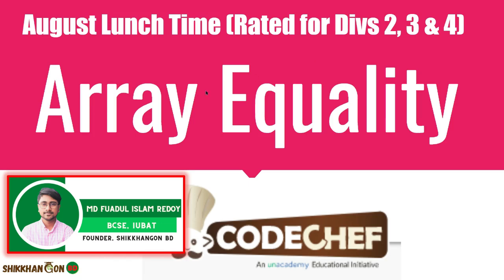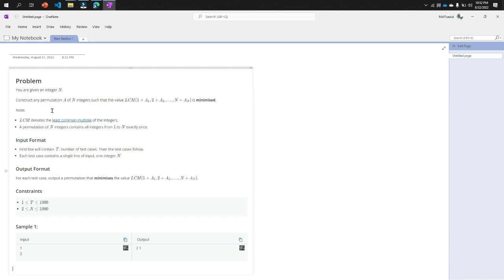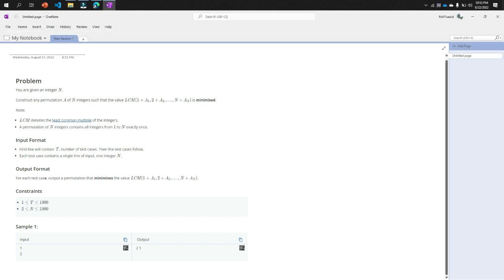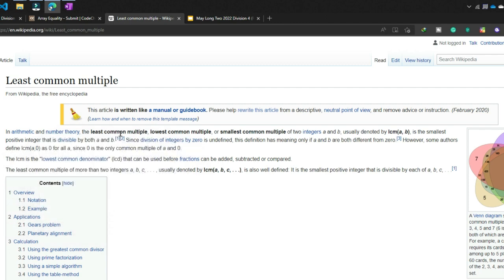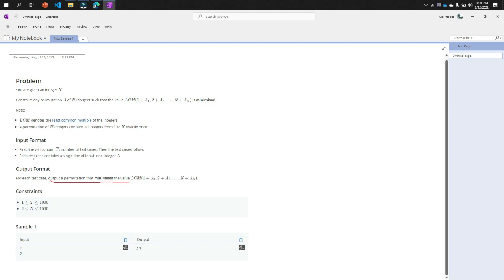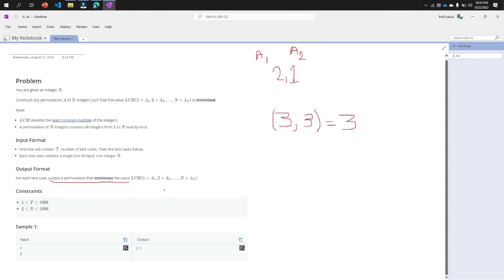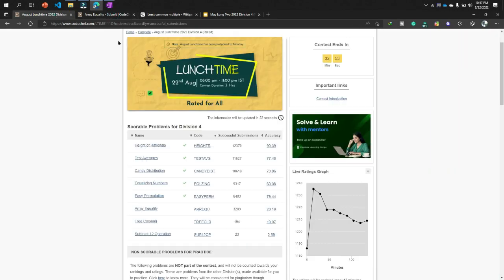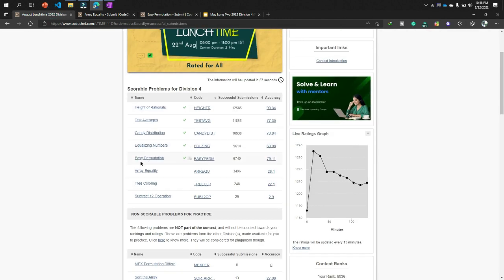Easy Permutation CodeChef August Lunch Time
Need to talk with me? Join my What's App support group for you Ask for code 🥰 টিউটোরিয়াল টি দেখে তুমি যদি টপিকটি একদম ভালো করে বুঝে যাও তাহলে কিন্তু আমাকে এক কাপ ☕ কফি ☕ খাওয়াতে পারো অথবা আমাদেরকে ডোনেট করতে পারো 🥰

❓ Are you a beginner in programming or can't understand which problem you should solve first?

or, Join our official Google Classroom: cx4hwdb